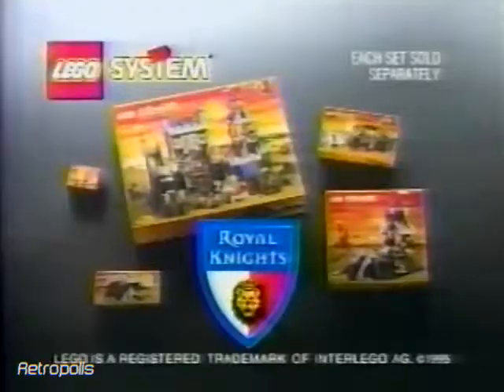1995 Lego System Royal Knights Toy Commercial